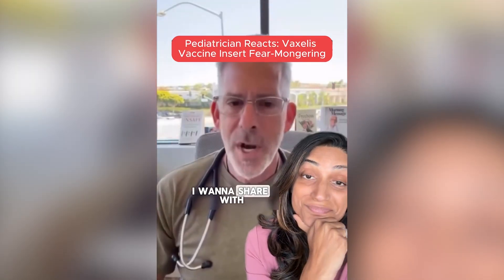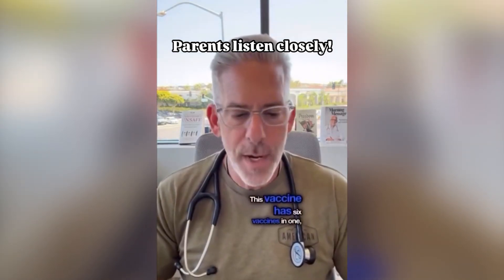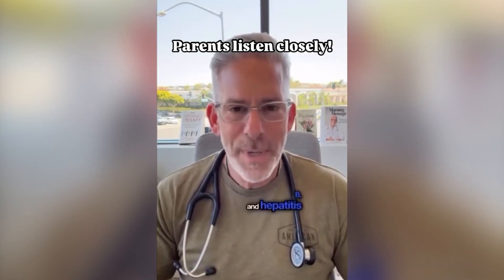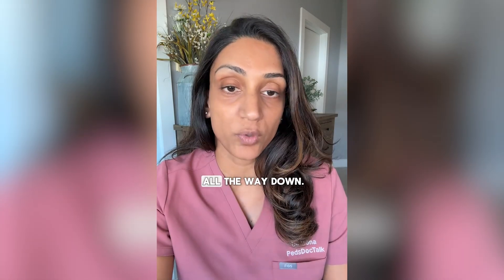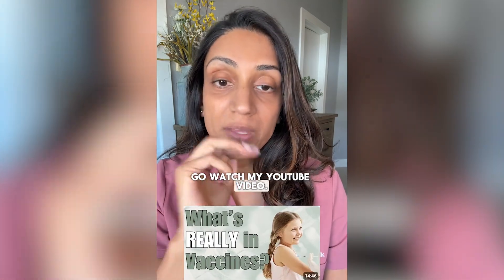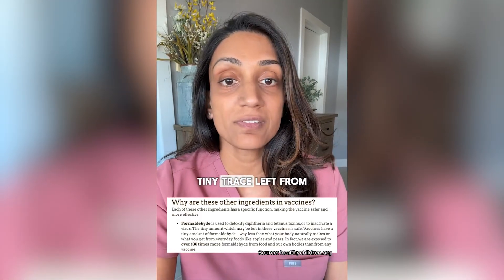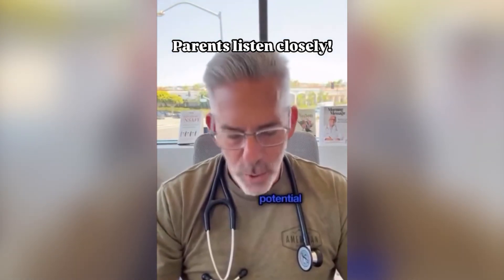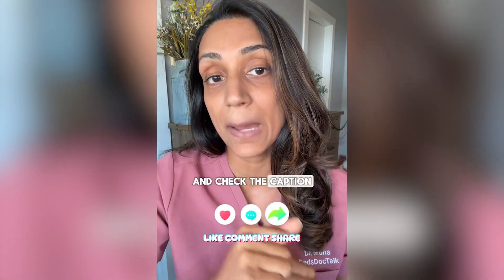Is the Vaxelis Vaccine Harmful?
If someone reads a vaccine insert like a horror novel—run. Because the real fear isn’t what’s in the vaccine… it’s what happens without it.

Yes, Vaxelis combines 6 vaccines in one. And no, that’s not “insane.” It’s smart, safe, and backed by decades of science. Fewer pokes. Fewer ingredients. Less aluminum. Faster protection for the most vulnerable. It’s a vaccine I’ve given for years and benefits GREATLY outweigh risks.
The ingredients? They sound scary only if you ignore the context. The truth is:
✅ 319 mcg of aluminum is far less than babies get from breastmilk or formula.
✅ Formaldehyde? You make more naturally just breathing.
✅ Antibiotics? Used in trace amounts to keep things sterile and safe.
✅ And yes—combination vaccines like this have been around and recommended for years. They’re not new, and they’re not a conspiracy.

And that vaccine insert people keep waving around? It’s a legal document, not a risk calculator. It lists everything ever reported—not what’s actually caused by the vaccine.
Just like that wine label you ignore on date night. 🍷